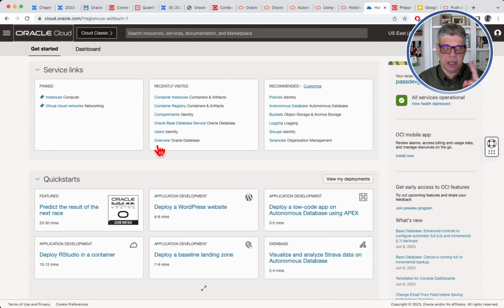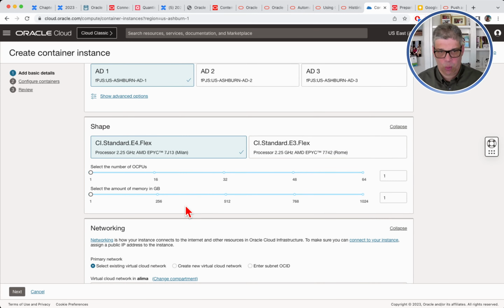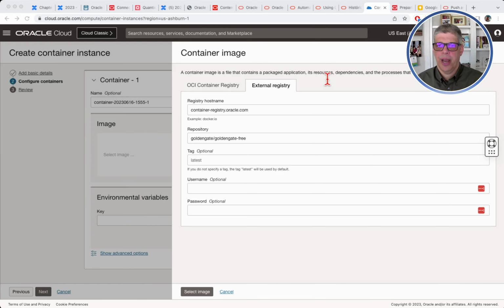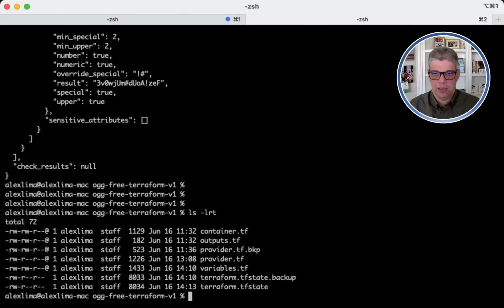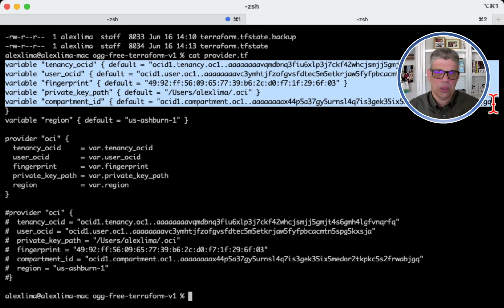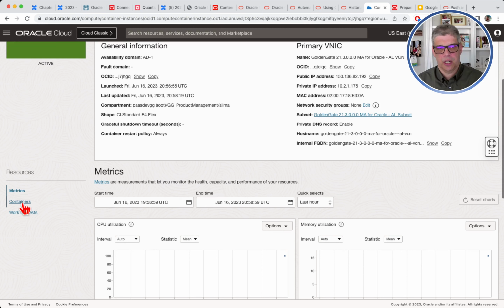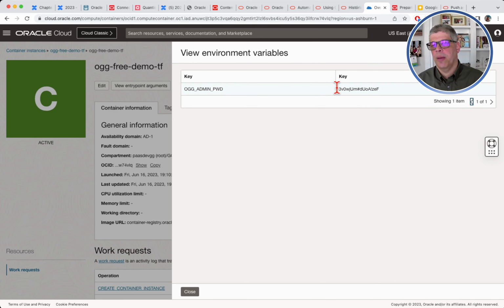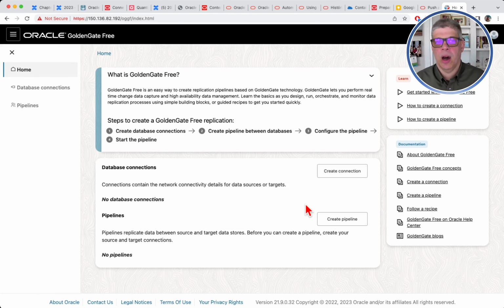Deploy GoldenGate Free on OCI Container Instance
It's not always feasible to run a docker container locally on users laptop, sometimes there might be a lack of skills or installation restriction.  To overcome that we can run GoldenGate Free container image in the Oracle OCI Containers.
This video will show you how to create a GoldenGate Free container from the Oracle container registry in minutes.
Users need to have a OCI tenancy account to try this feature.